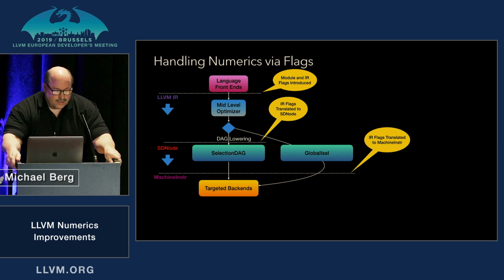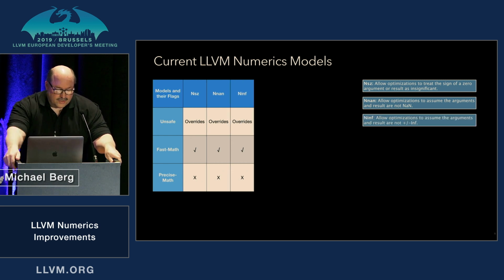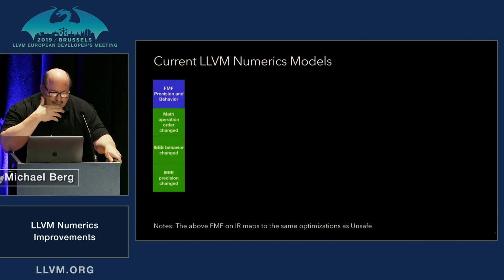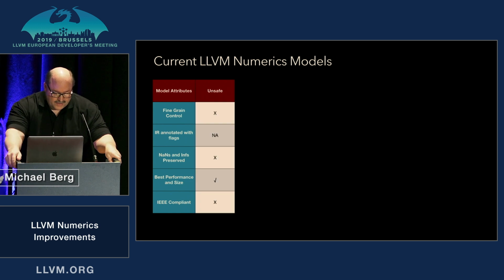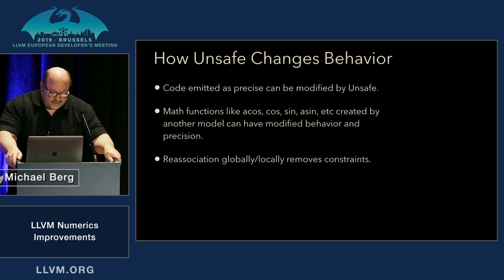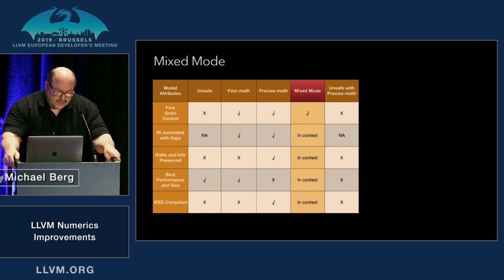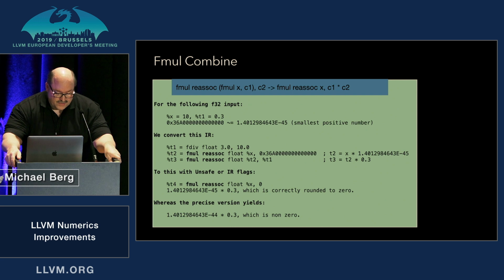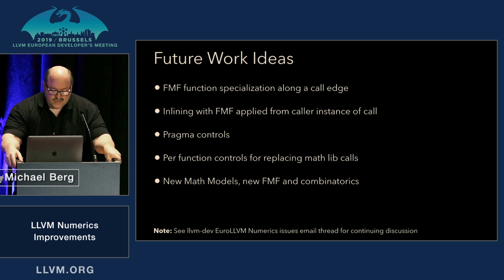2019 EuroLLVM Developers’ Meeting: M. Berg & S. Canon “LLVM Numerics Improvements”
LLVM Numerics Improvements - Michael Berg (Apple), Steve Canon (Apple)

Some LLVM based compilers currently provide two modes of floating point code generation. The first mode, called fast-math, is where performance is the primary consideration over numerical precision and accuracy. This mode does not strictly follow the IEEE-754 standard, but has proven useful for applications that do not require this level of precision. The second mode, called precise-math, is where the compiler carefully follows the subset of behavior defined in the IEEE standard that is applicable to conforming hardware targets. This mode is primarily used for compute workloads and wherever fast-math precision is inadequate, however it runs much slower as it requires a larger number of instructions in general. In practice neither of these modes is particularly desirable. The fast-math mode ignores a significant portion of the standard as pertains to handling undefined values described as Not a Number (NaNs) and Infinities (INFs), resulting in difficulties for certain workloads when the hardware target computes these values correctly and performance remains critical.

Until recently these two models were mutually exclusive, however with the addition of IR flags they need not be. For instance, the FastMath metadata module flag drives behavior deemed numerically unsafe when it is enabled, by indiscriminately enabling optimizations. With IR flags this behavior can be enabled with much finer granularity, allowing various code forms to be fast or precise together in one module. We call this mixed mode compilation. IR flags can be used individually or paired to produce desired floating point behavior under specified constraints with fine granularity of control. Optimization passes have been modified under this new kind of control to produce this behavior. This talk will describe the recent numerics work and discuss the implications for front-ends and backends built with LLVM.